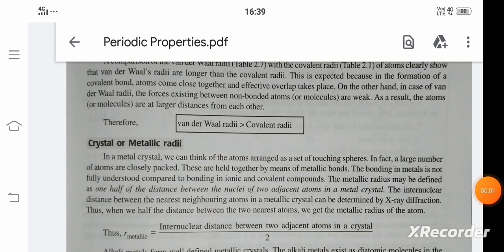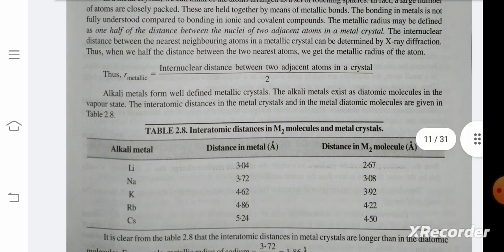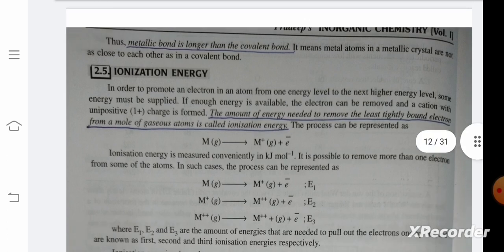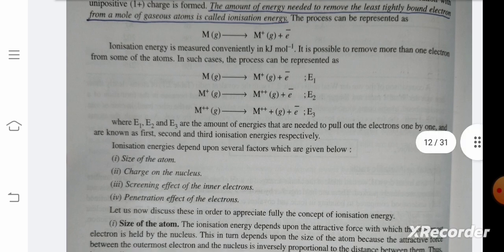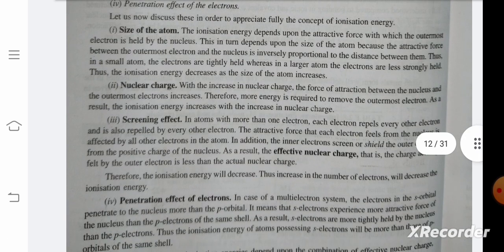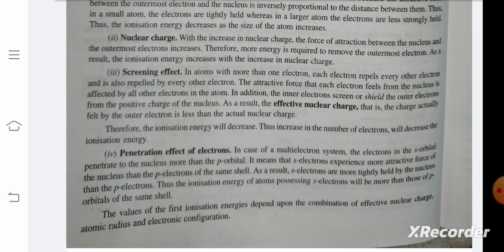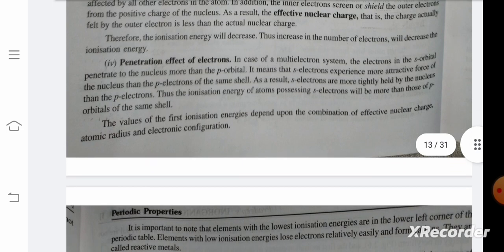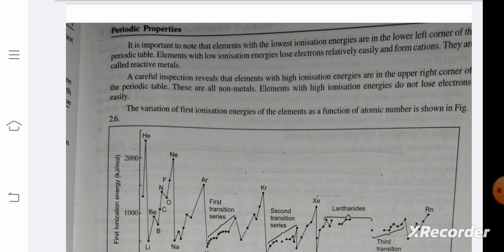Audio Lecture for Visually Impaired Students Periodic properties part 2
Periodic properties part 2 Pardeep Publication, Dr KK Bhasin